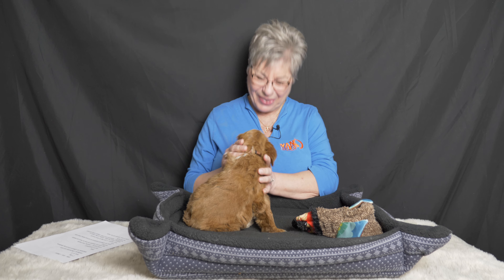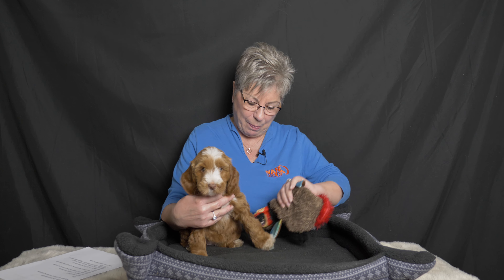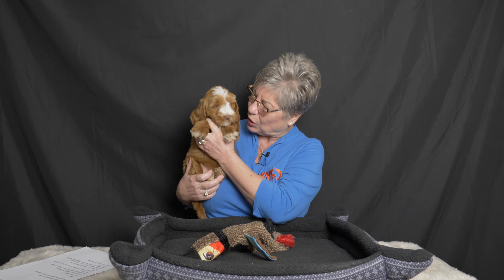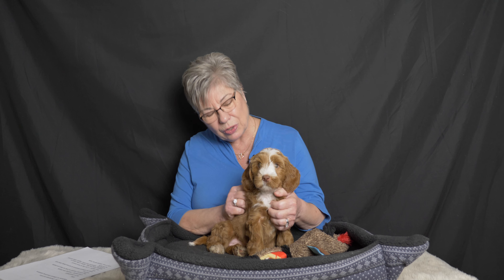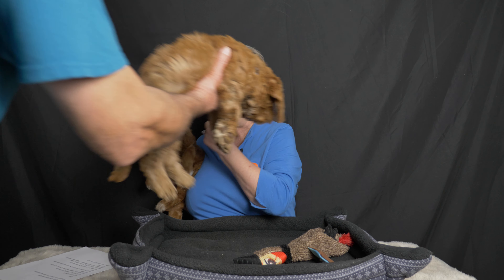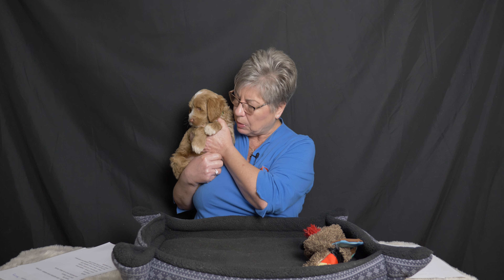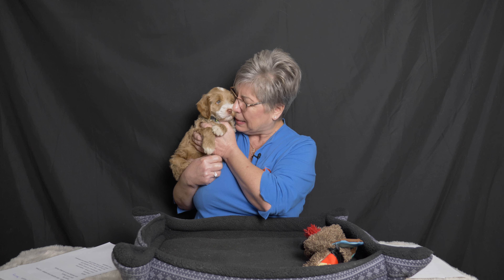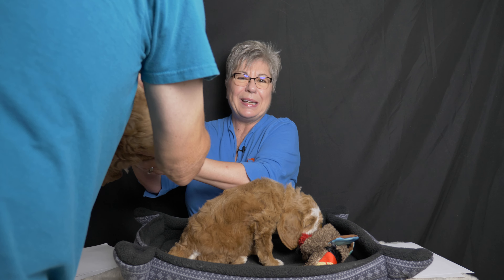Watch labradoodle puppies allocation video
Watch this YouTube video of Australian labradoodle puppies as they are matched to their furever families.

See all 7 puppies from the Strawberry Swirl litter at Van Isle puppies individually in this video from Van Isle Doodles.

Listen as Claire tells us what each family was hoping for in their labradoodle puppy.

Discover why the particular labradoodle was picked for the family and how the traits of each labradoodle puppy is a fit for each family.

Enjoy seeing all the kisses and cuddles the puppies give to Claire as she tells us about each family and puppy.

Learn what the surprise in this allocation video is!  One of the labradoodles and one family gets a big surprise in the video.